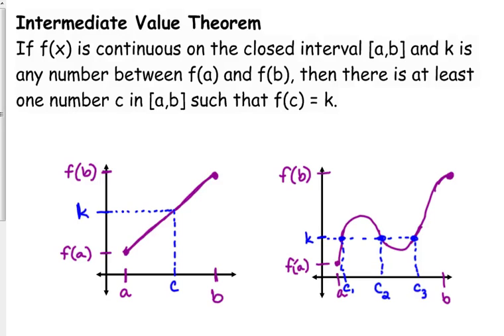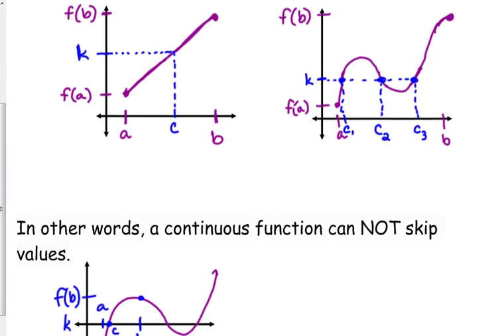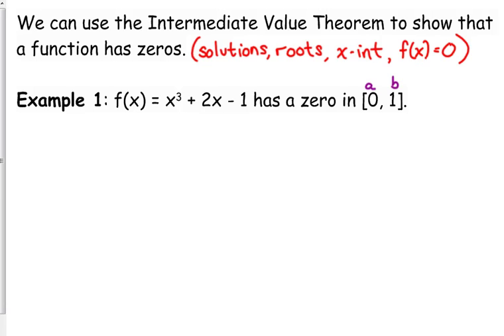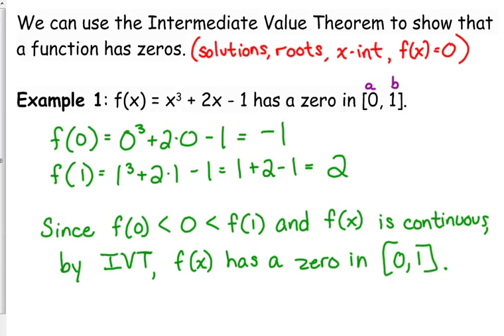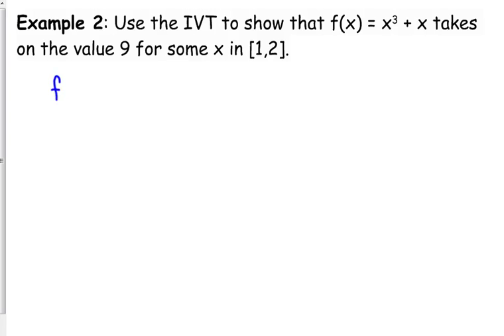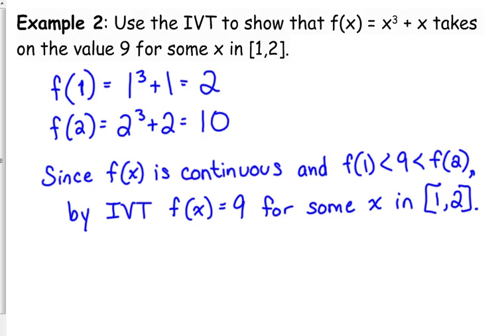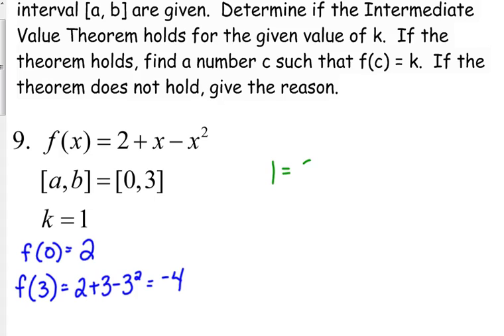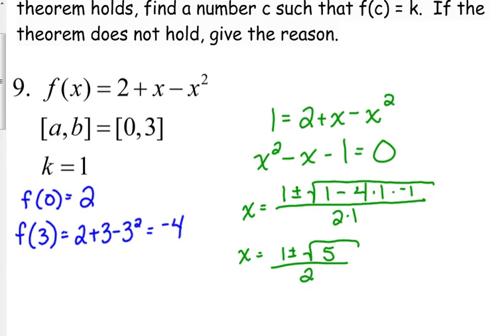Day 9 Lesson~Intermediate Value Theorem